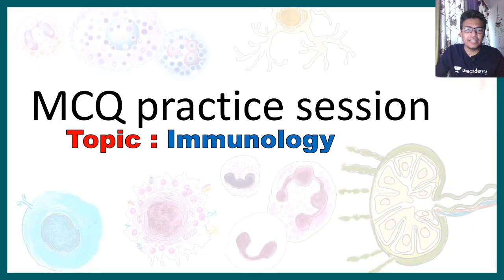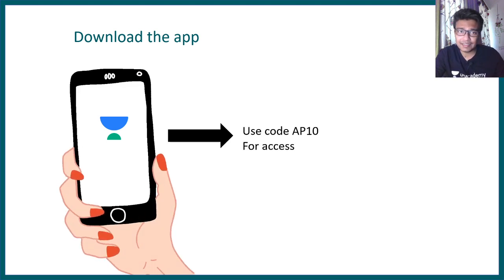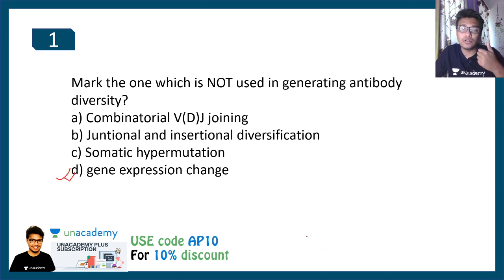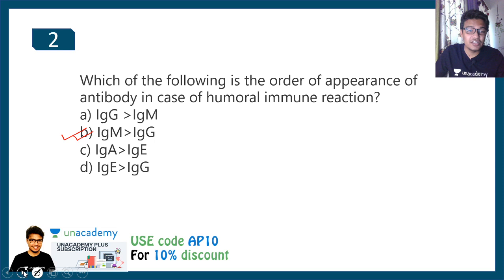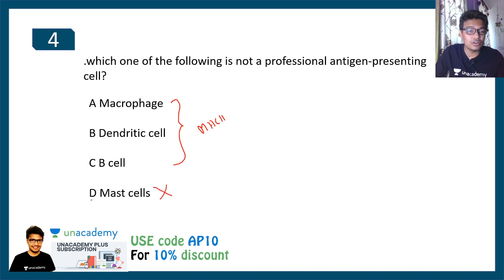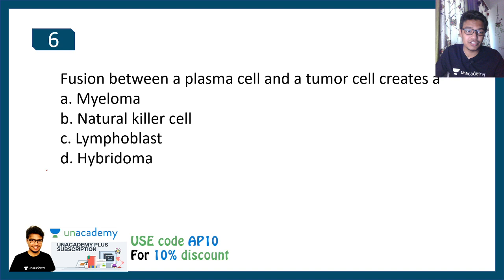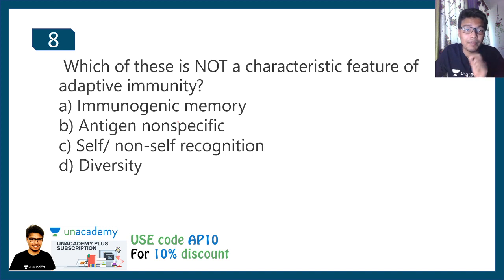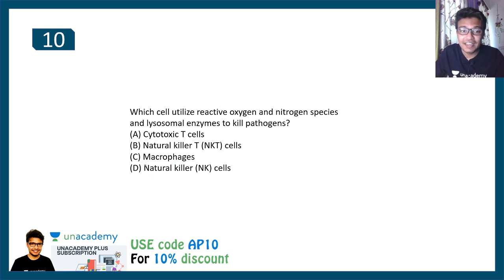Immunology MCQ practice session 1 | IIT JAM MCQ practice | IIT JAM BT | DBT BET | GATE LS | CSIR NET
In this video we would practice 10 important question from Immunology that would be super useful for several entrance exams.

Important announcement:
Dear Learners,
Crack JAM  2022 exam with flying colors ! Special Achievers Batch launch on 21st April, 2021
Batch Name - Achievers for JAM'22 Biotechnology - Batch V
Subject : Bio-Technology
ALERT ! IIT-JAM subscription PRICE HIKE SOON !!